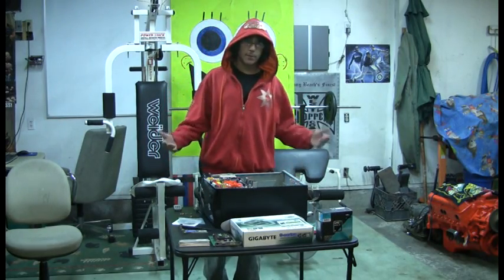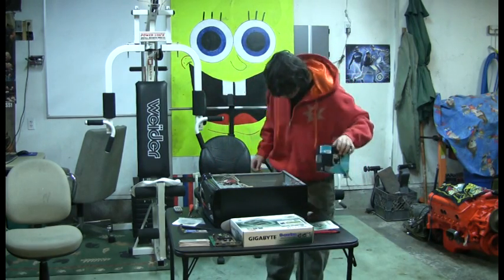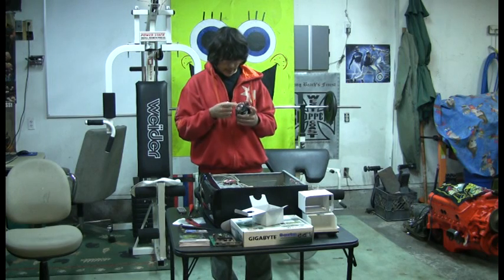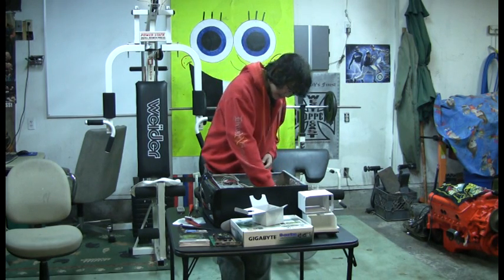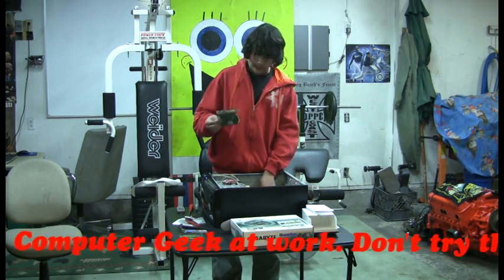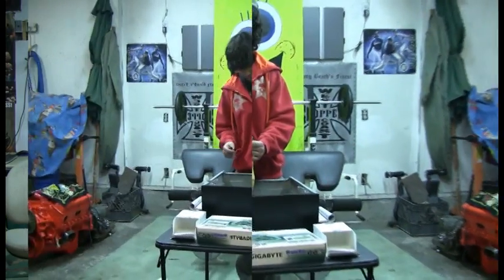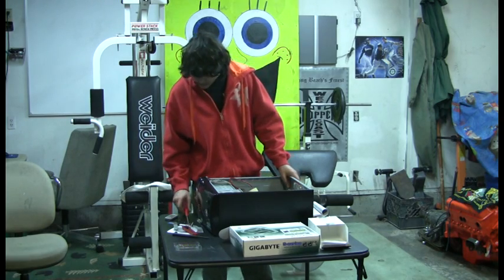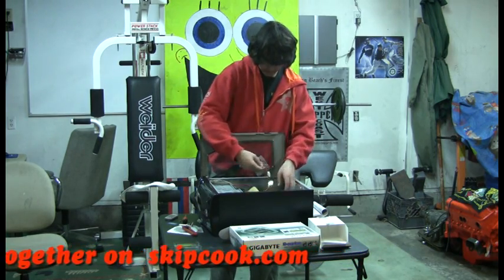Computer Geek Upgrades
Flyin Ryan puts it together on skipcook.com  Flyin Ryan shares how he upgraded his computer with minimal knowledge of the process.